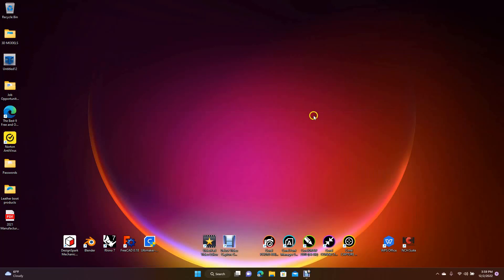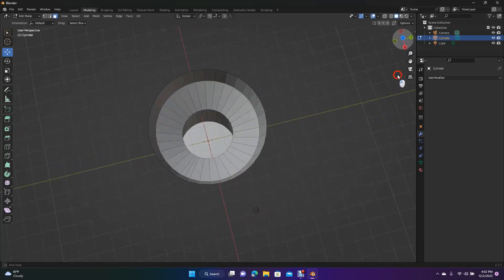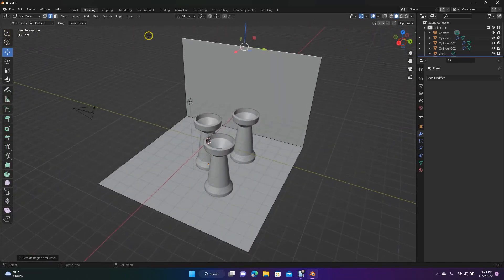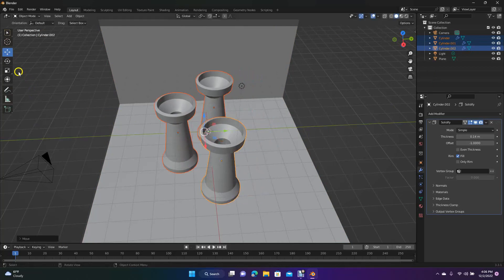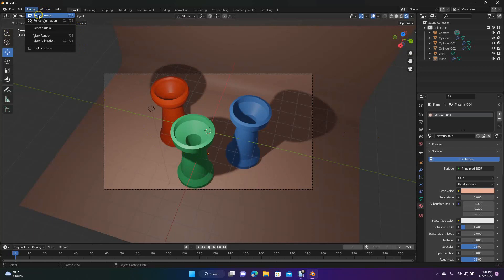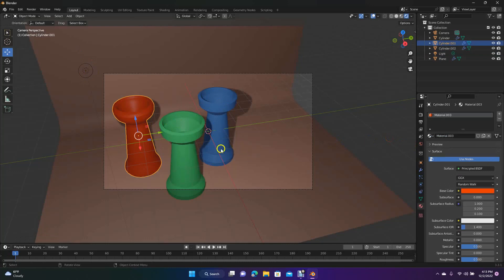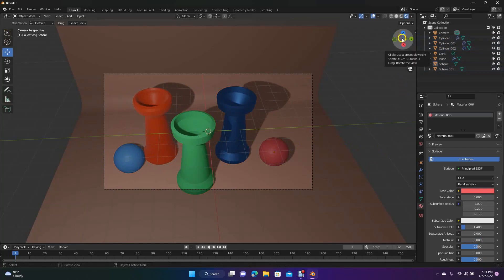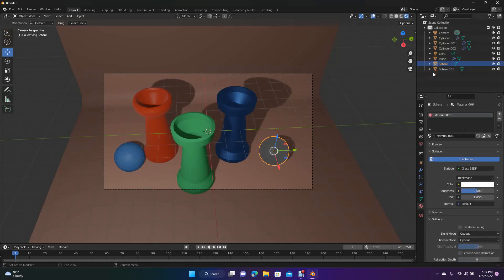How to create a basic rendered color scene in blender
This tutorial will show you how to create a basic rendered color scene in blender. We will set up a basic scene, add colors to models, adjust lighting, and add a foreground and backdrop to the scene.